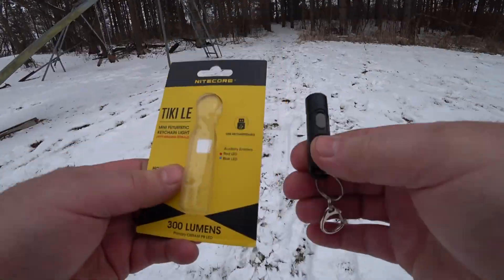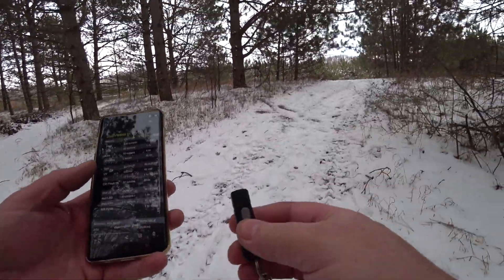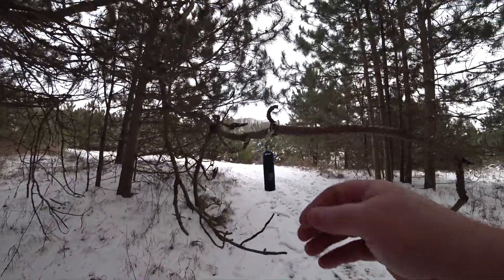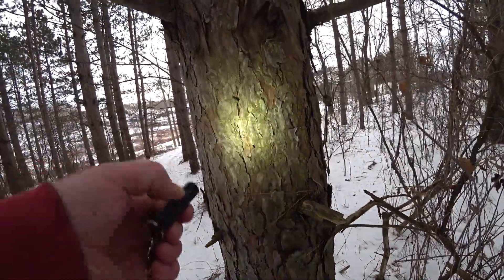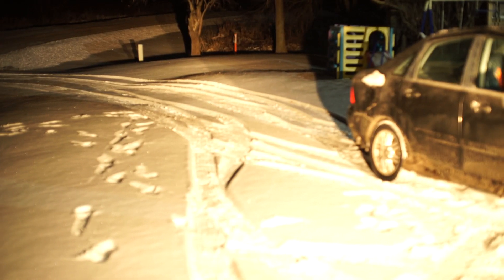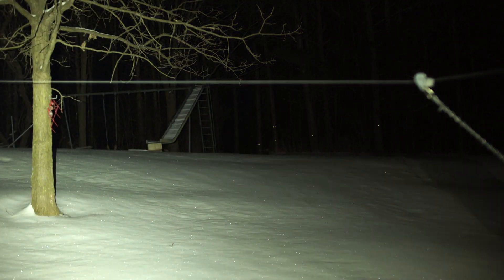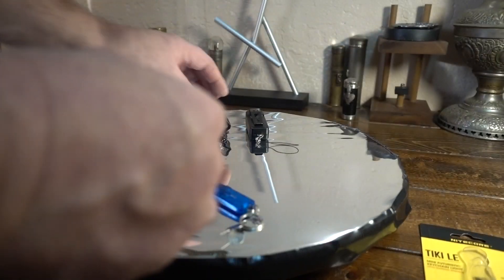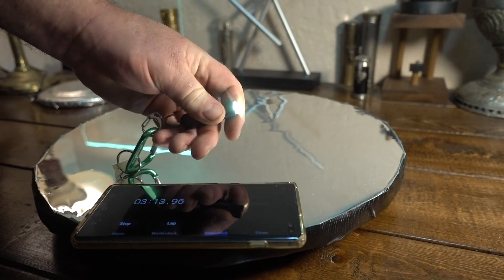This Tiny Nightcore Tiki LE Keychain Light is Bright!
Testing out the Nitecore Tiki LE
Super small and very bright
Very affordable as well
Check it out